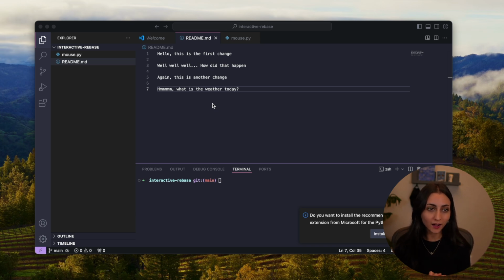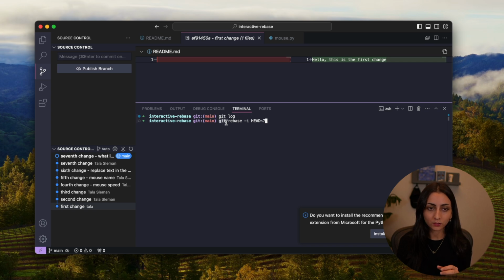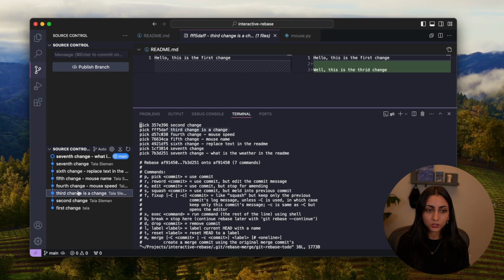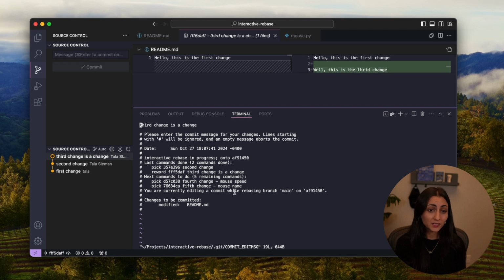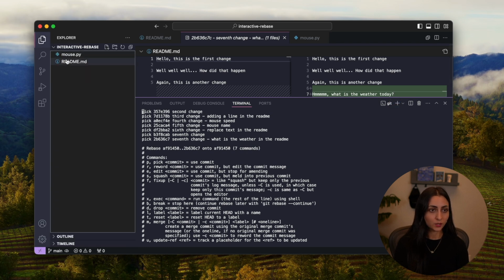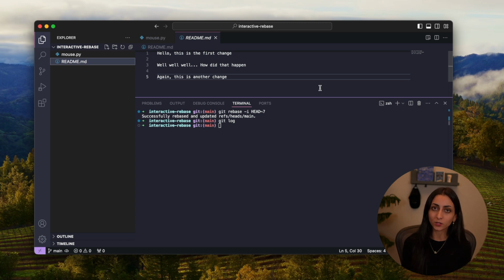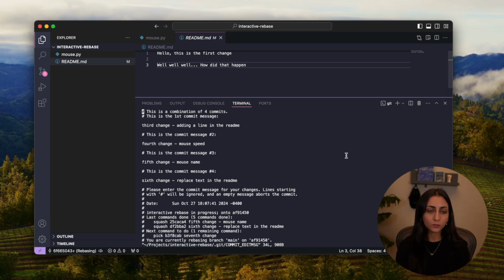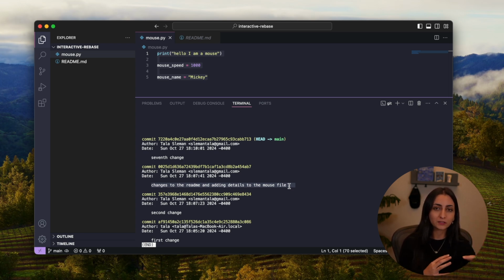Unlock the Power of Interactive Rebase: Squash, Drop, Reword Your Commits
In this video, I dive into the essentials of interactive rebasing, covering how to squash, drop, and reword commits. Perfect for those looking to understand and navigate Git commands, this guide will hopefully help you maintain clean commit histories and improve your workflow :)